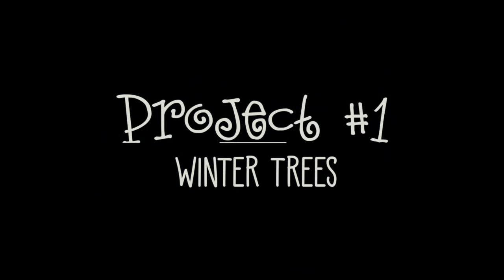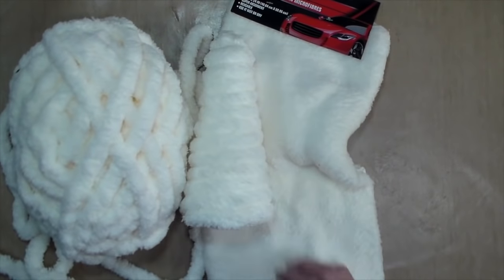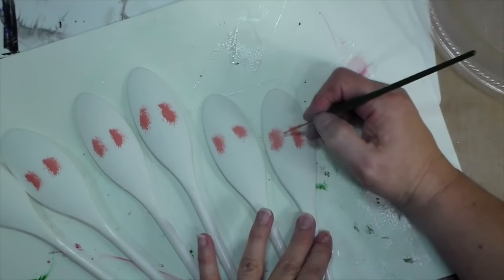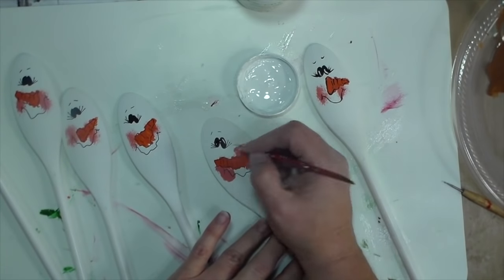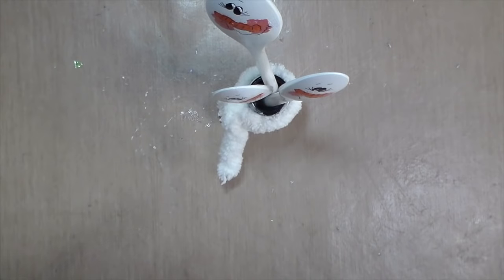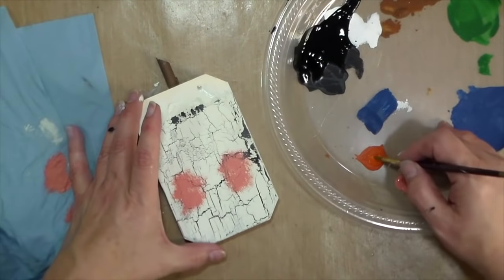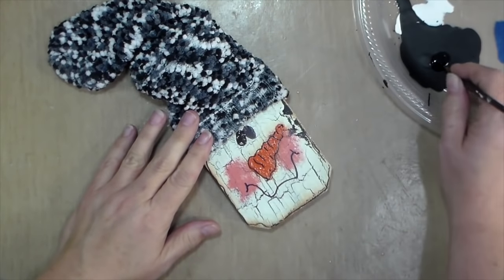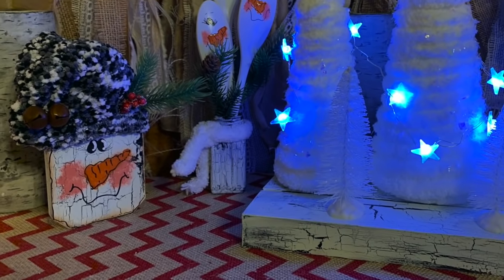3 Winter DIYs under $10 00 / Dollar Tree DIYS / Collab with According to Kat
🎄Hello my sweet friends ~ thanks for stopping by to get some inspiration to decorate for your home or space for Winter.  This was a fun challenge for me and did have me thinking outside the box to keep my projects under $10.00.

Send me a friend letter:
2628 Hwy. 36 South PMB: 120